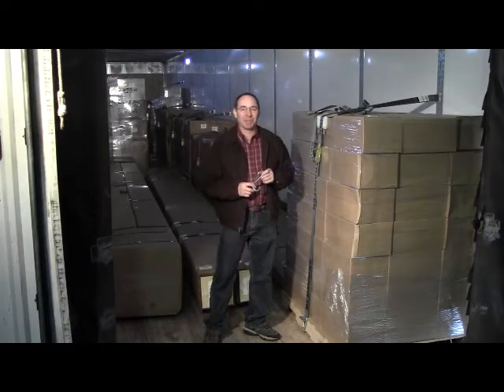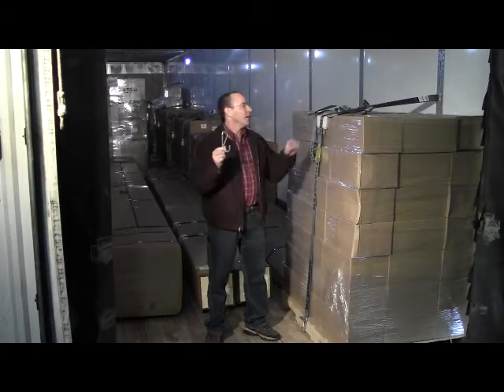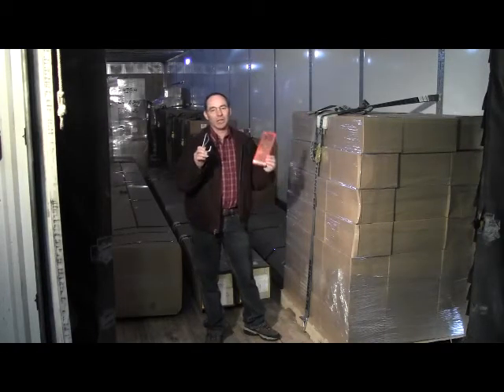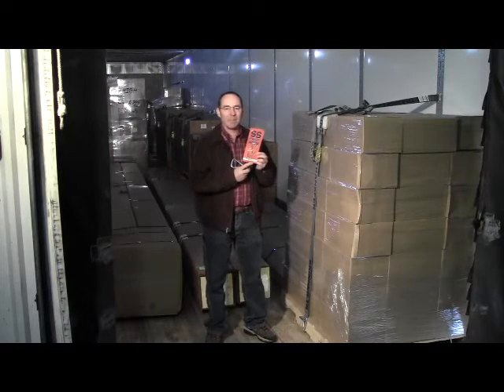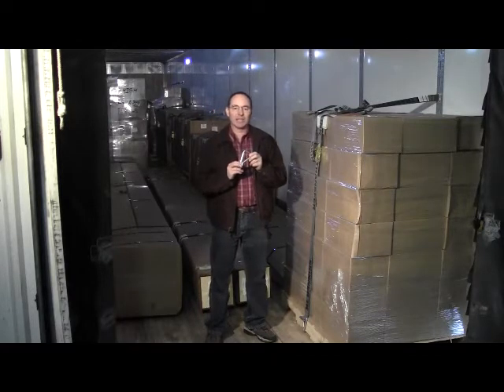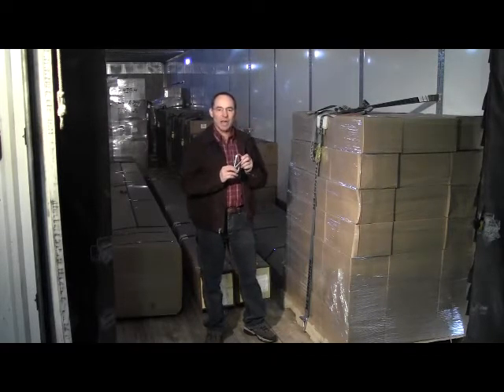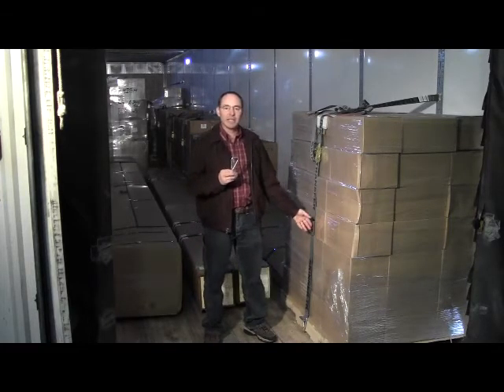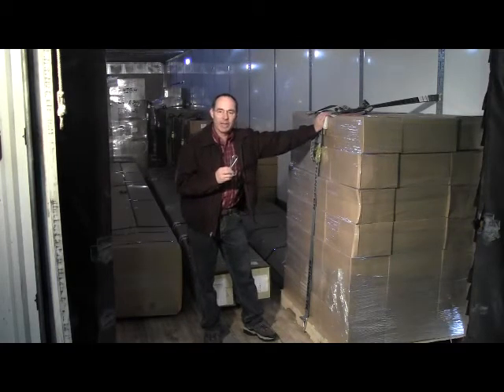Intro to SS Pallet Hook 11-20-12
SS Pallet Hook Intro.